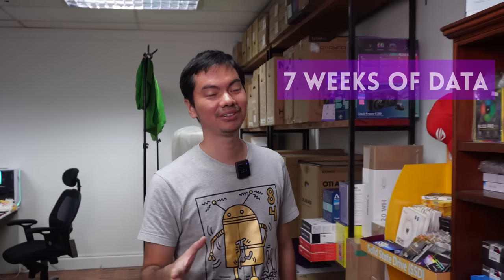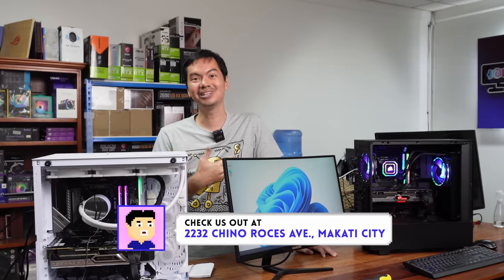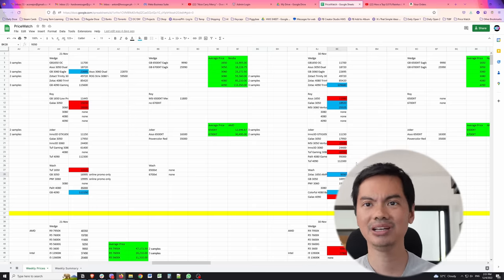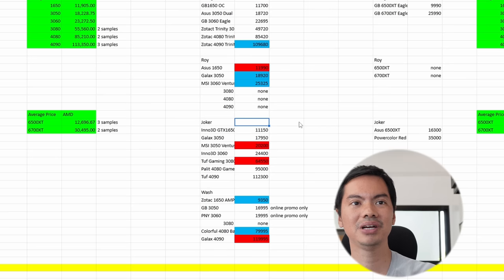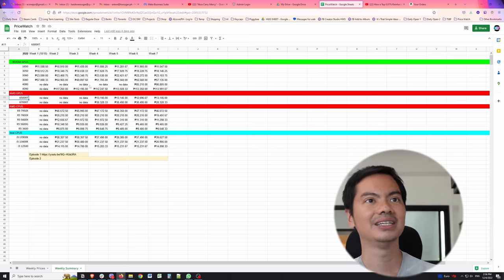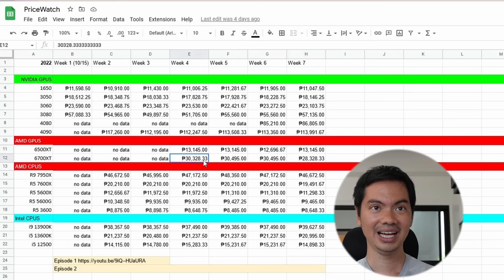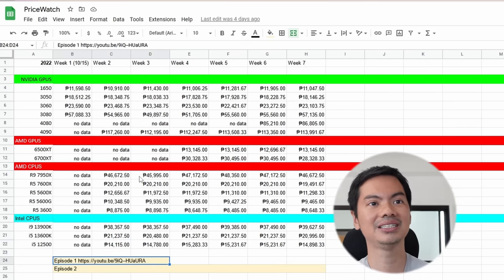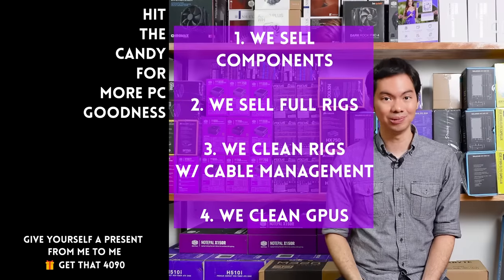One shop went on a BLACK FRIDAY SALE.. AND IT WASN'T US 🤨 Tracking GPU and CPU prices in the PH 📉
0:00 Start
0:14 How to use the google sheet
0:44 Changes based on feedback
3:25 Latest week analysis
7:31 Key take away from this week
7:45 Charting 7 weeks of data
10:44 Ryzen 5000 series price downward trend

Episode 319x101x22 - Pricewatch Episode 2 Are gpus and cpus overpriced in the Philippines